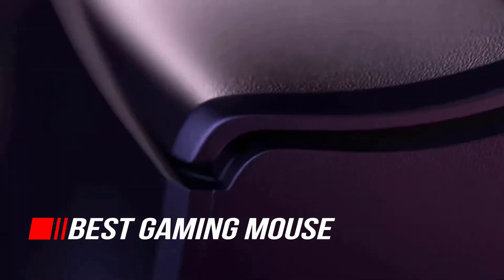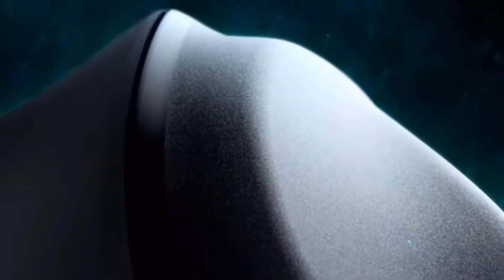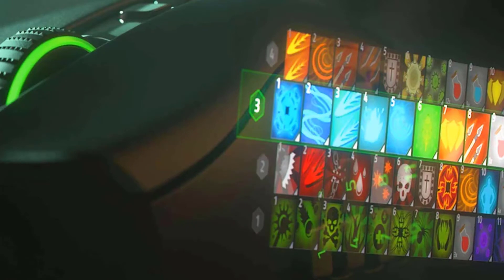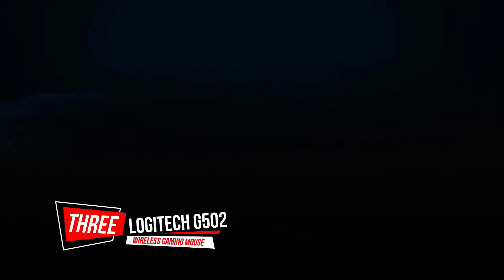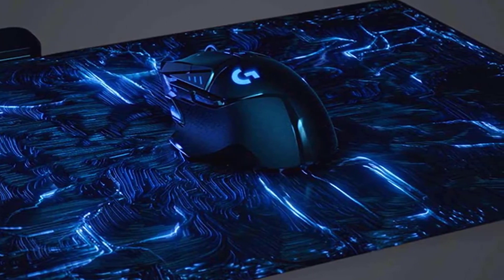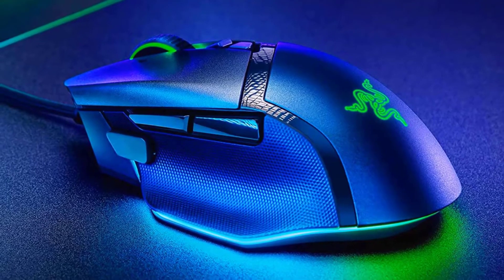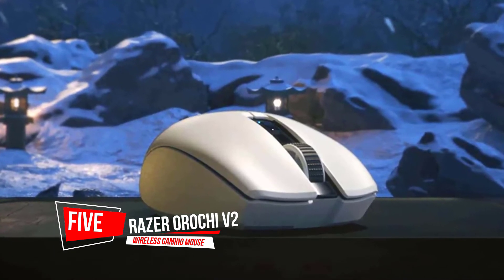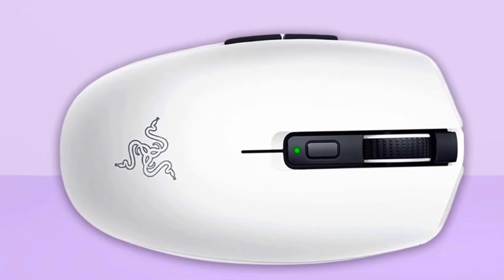Top 5 Best Gaming Mouse of 2022 🔥 One of The Best Gaming Mouse Review and Buying Guide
Best Gaming Mouse featured in this Video:
00:00 - Introduction
00:31 - Logitech Wireless Gaming Mouse
01:25 - Razer Wireless Gaming Mouse
02:26 - Logitech G502 Wireless Gaming Mouse
03:24 - Razer Basilisk V3 Customizable Ergonomic Gaming Mouse
04:19 - Razer Orochi V2 Mobile Wireless Gaming Mouse

Best Gaming Mouse - top 5 best gaming mouse of [2022].

today i'm going to talk about the best gaming mouse that you should consider. top 5 best wireless gaming mouse of [2022]. best budget gaming mouse under 😱| t-wolf v6 by mushitech.